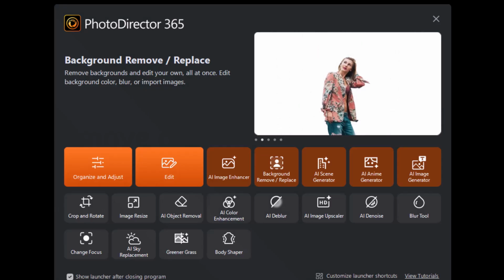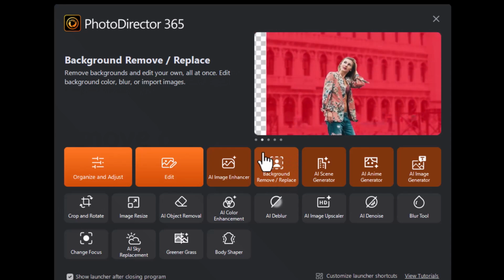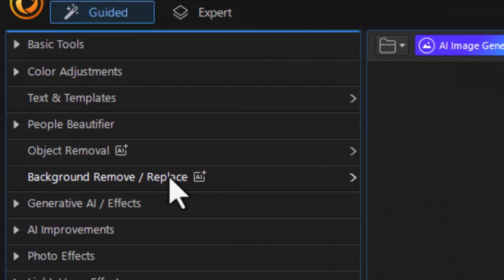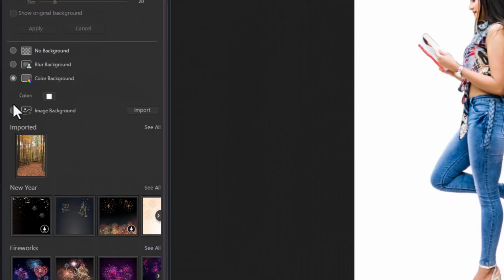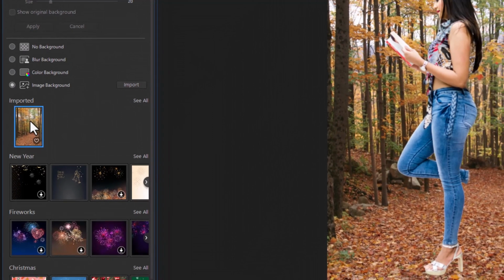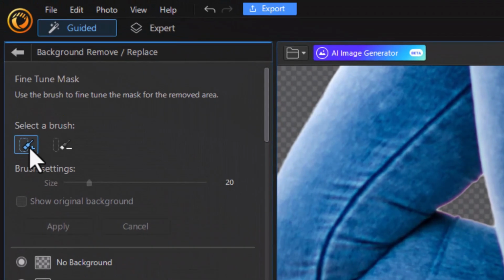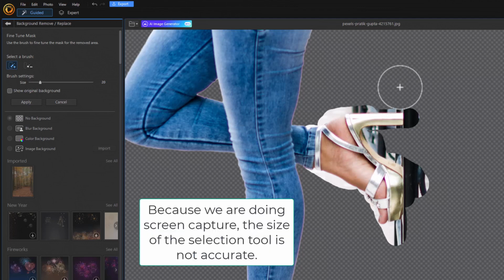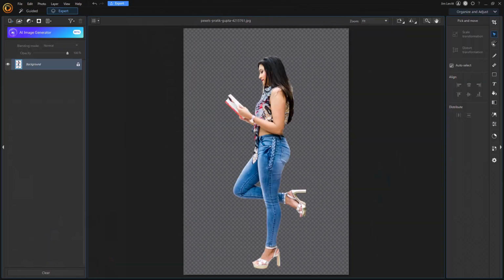Remove or change the background in a photo with PhotoDirector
PhotoDirector has a slick tool that allows you to isolate the primary object of your image (normally a person) and remove everything else. We show you some capabilities of this tool in this tutorial.